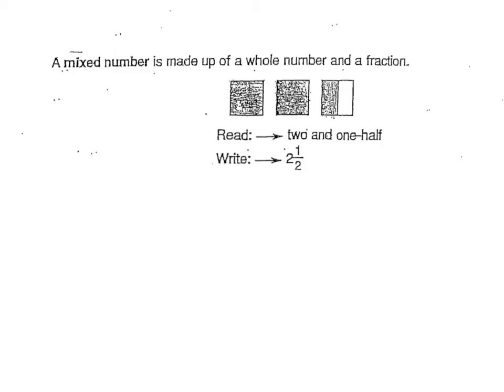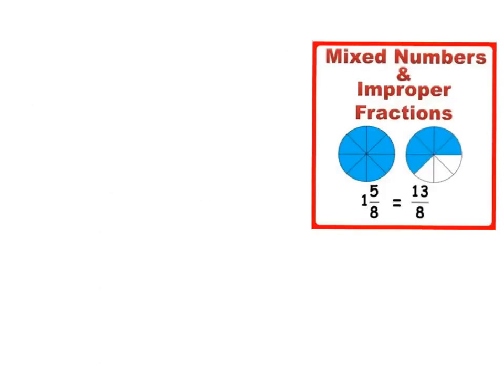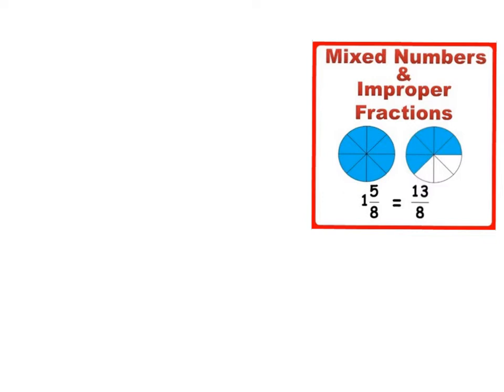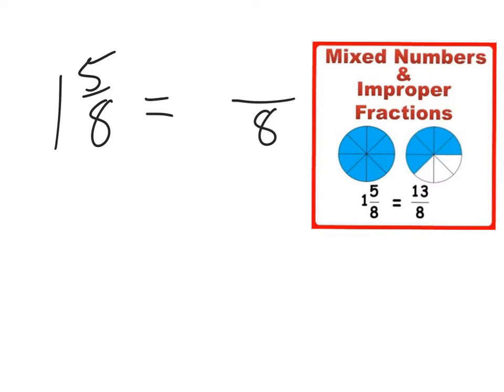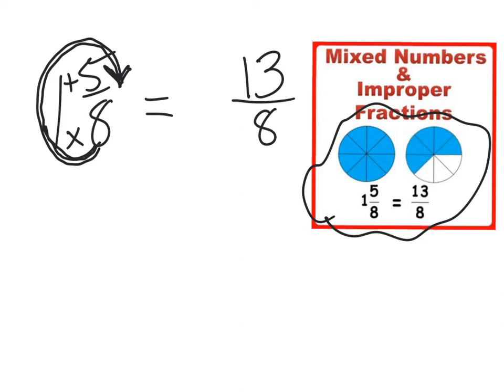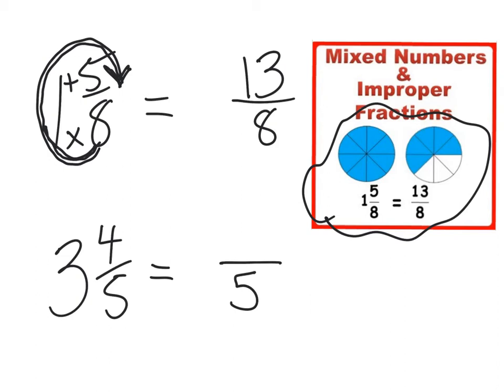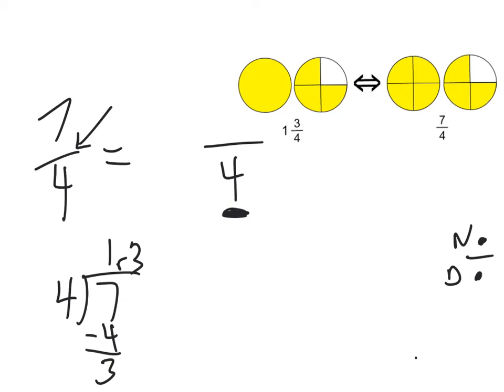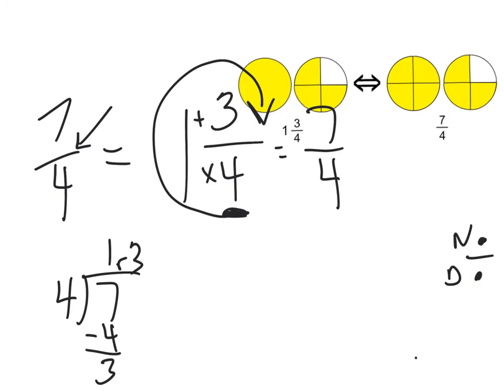Mixed numbers and improper fractions